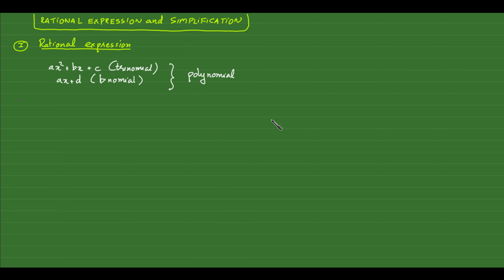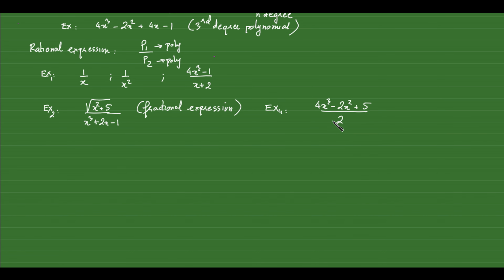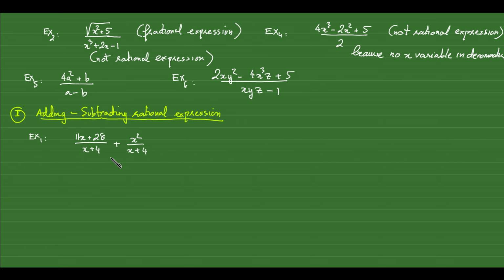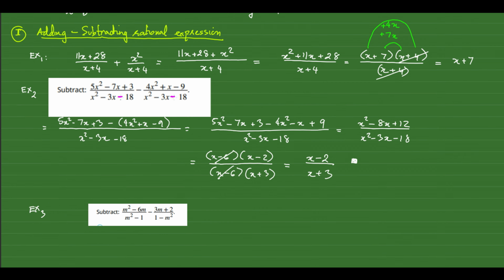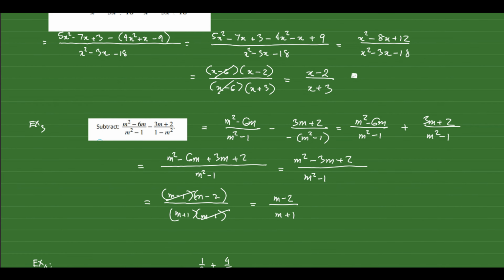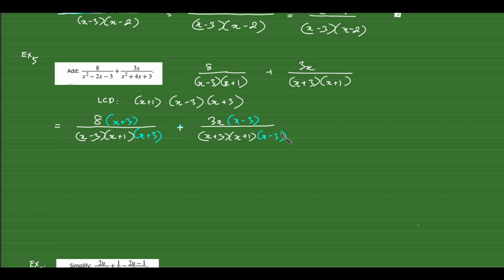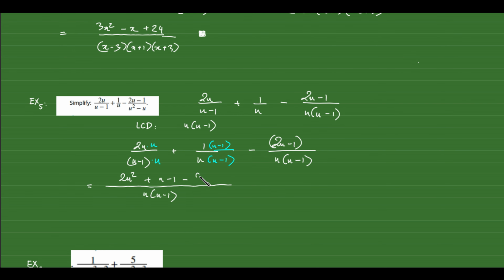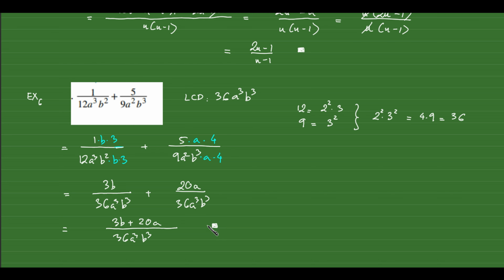PMAT1033: Rational Expression Part 1